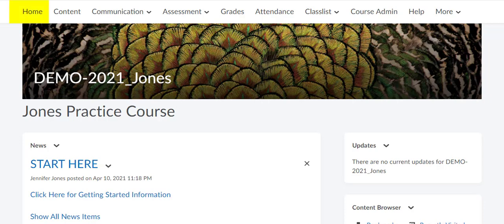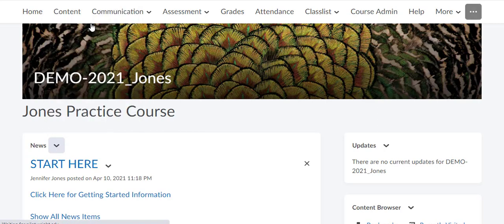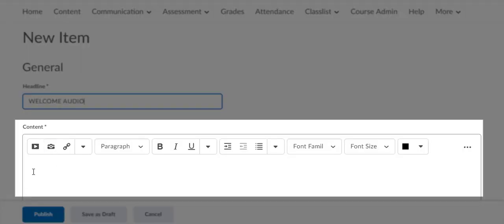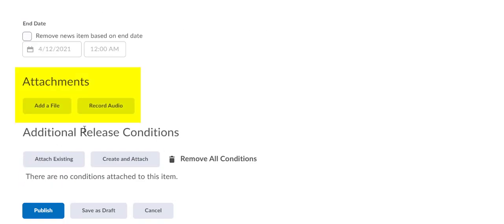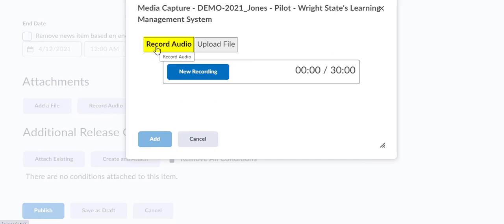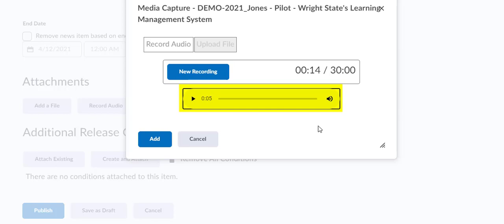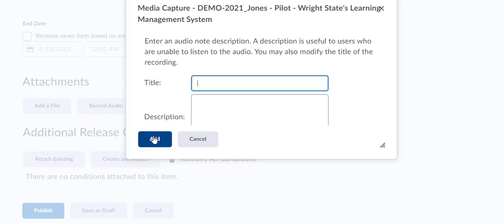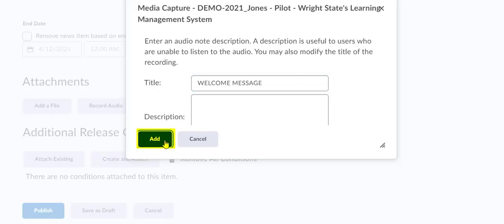D2L_Add_Audio_Message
Brief tutorial demonstrating how to add an audio message to the News Widget to serve as a welcome message to students.